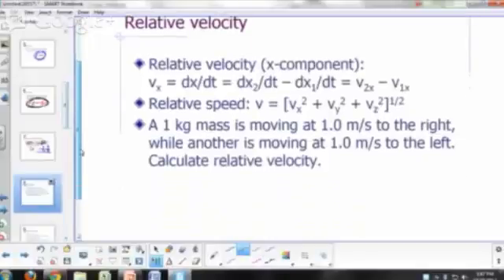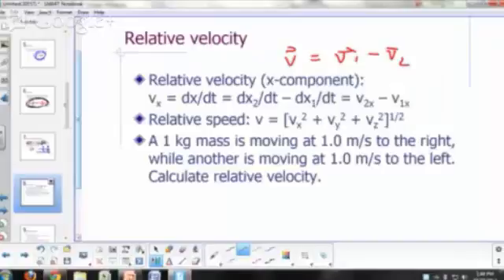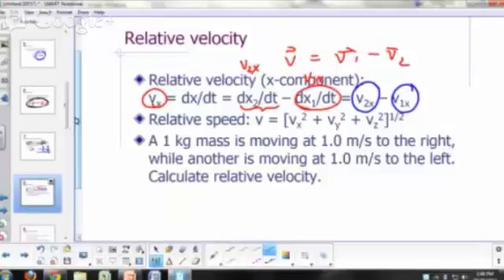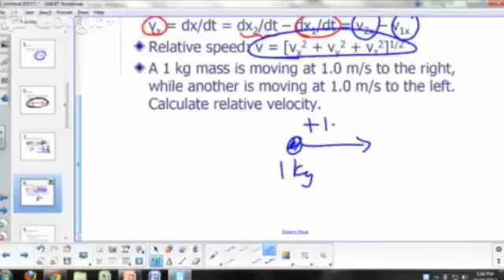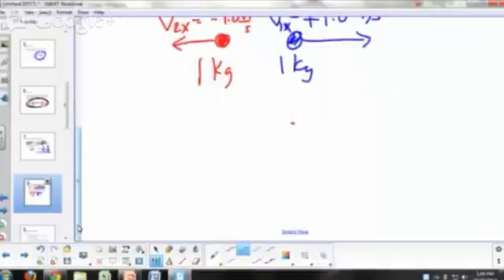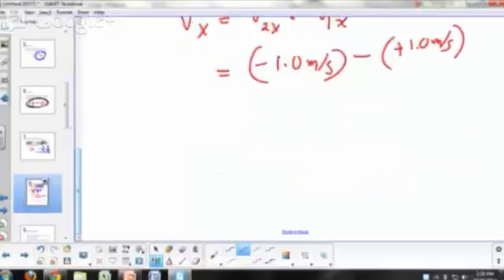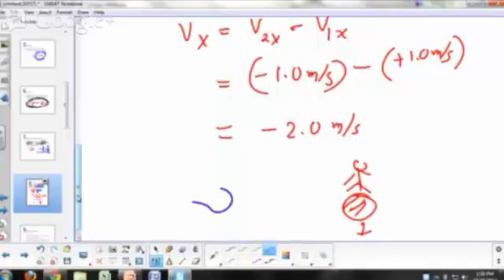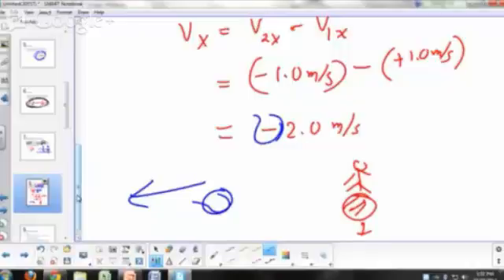16 06 Two Particle Problem Relative velocity 04m 13s